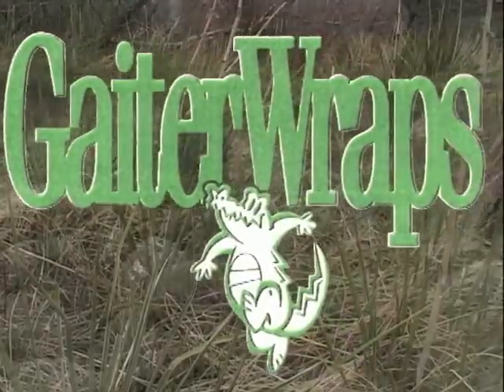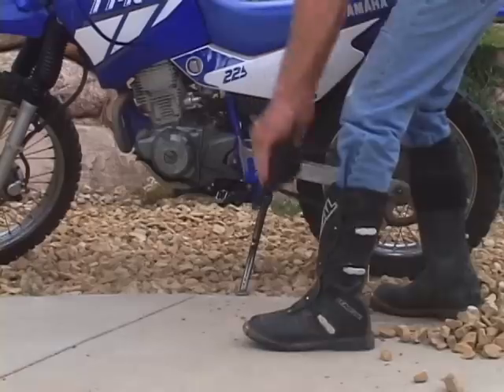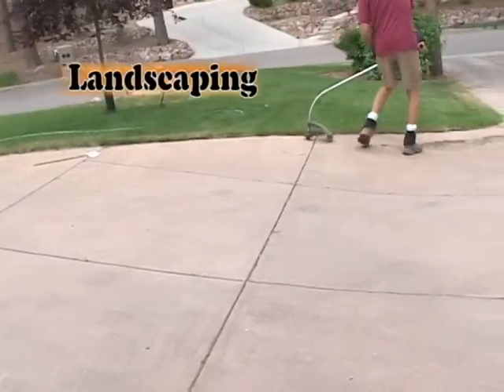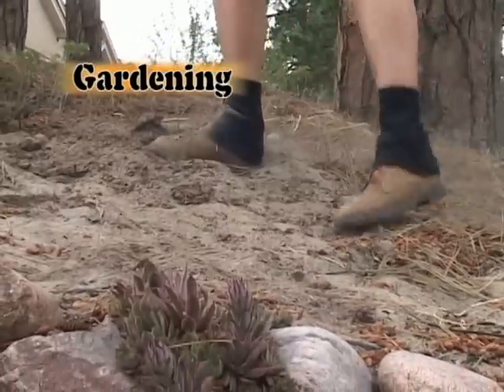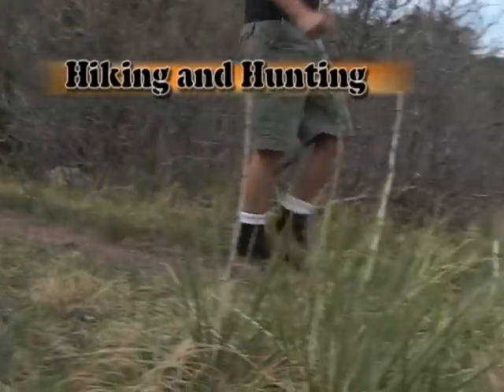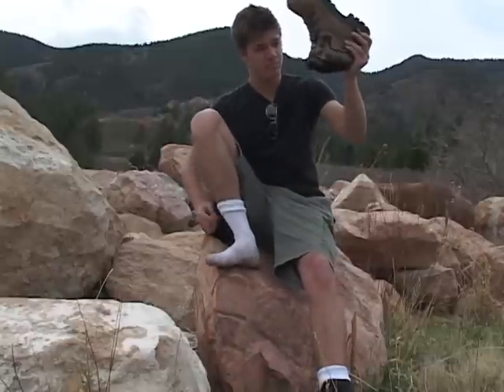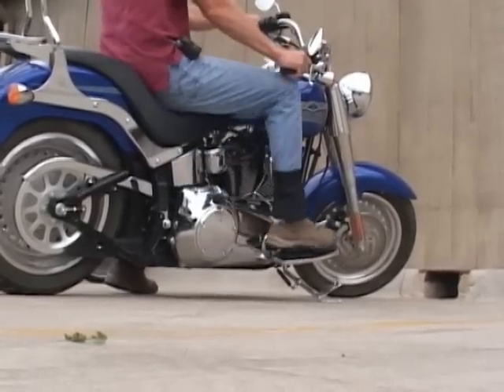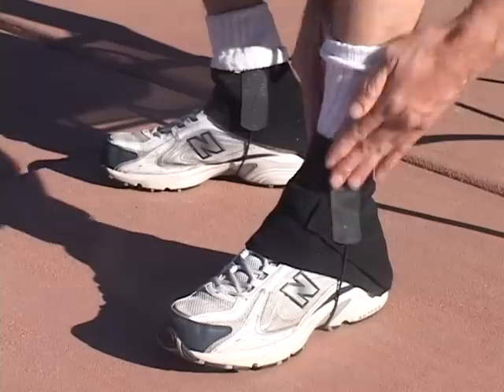Need Hiking Gaiters or Boot Gaiters? Gaiterwraps are the Answer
If you work or play outdoors whether you are hiking, hunting, or playing in the snow GaiterWraps  http;//GaiterWraps.com   will keep almost anything out of your shoes and boots.  Check out this video and learn why GaiterWraps are a best friend for anyone who needs to keep stuff out of their shoes or boots.